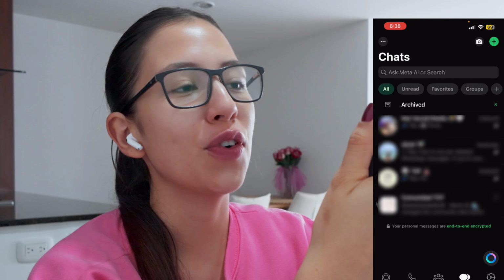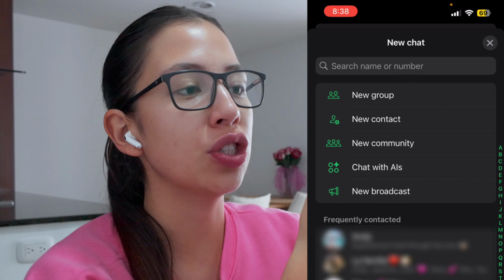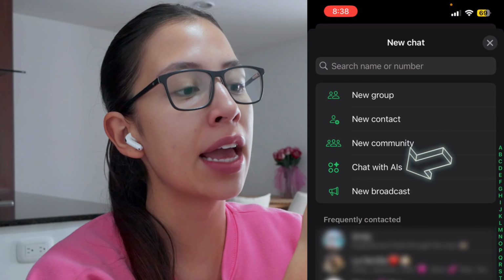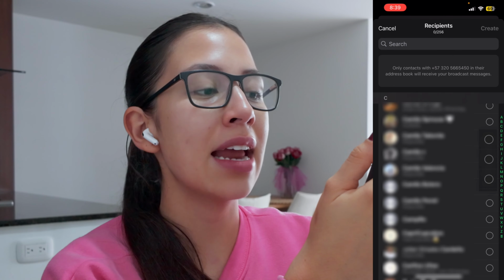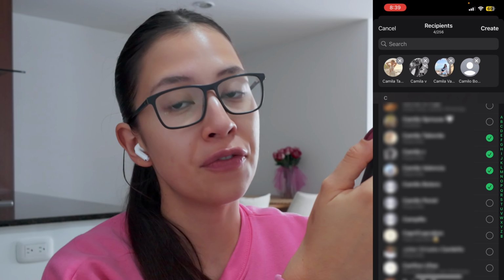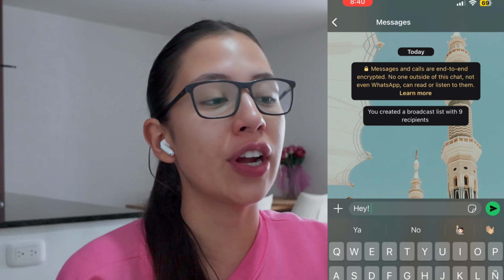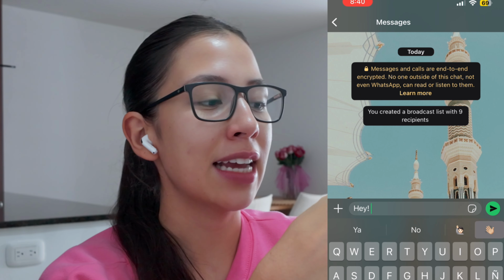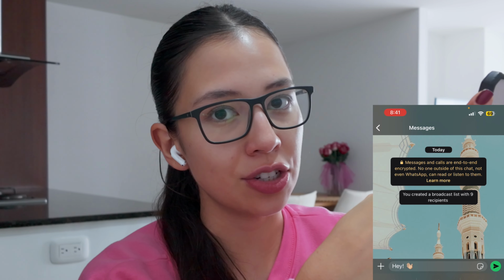How to Use WhatsApp Broadcast to Send Messages to Multiple Contacts (iPhone & Android)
In this video, I’ll go over how to use WhatsApp Broadcast to send one message to many people at the same time. You’ll see how to create a broadcast list, choose contacts, and send messages without starting a group chat. This is a simple way to reach up to 256 contacts without making it feel like spam. If you use WhatsApp for updates, business, or event reminders, this feature saves a lot of time.

Be sure to watch this video all the way as I cover how to start a new broadcast, select people from your contacts, and send messages that feel personal. I’ll show how to find the “New Broadcast” option on both Android and iPhone. You’ll also learn how to update or edit your broadcast list later on. This guide helps you send bulk messages on WhatsApp without creating extra noise in your chats.

WhatsApp Broadcast lets you send the same message to many people, and each person gets it as a private message. It’s perfect for sharing news, reminders, or offers without starting a group. Broadcast lists make communication faster, cleaner, and more personal. This video gives you all the steps to use WhatsApp Broadcast the right way.

– Mari

Timeline:
0:00 - Introduction
0:13 - Opening WhatsApp & Navigating to Broadcast
0:24 - Exploring WhatsApp Options (Groups, AI, Communities, Broadcasts)
0:31 - Selecting New Broadcast & Choosing Contacts
0:44 - Understanding the 256 Contact Limit
0:50 - Creating Your Broadcast Chat
0:56 - Composing & Sending Your Broadcast Message
1:01 - Final Steps: Message Delivery & Wrap-Up